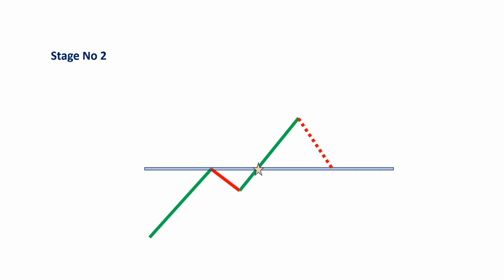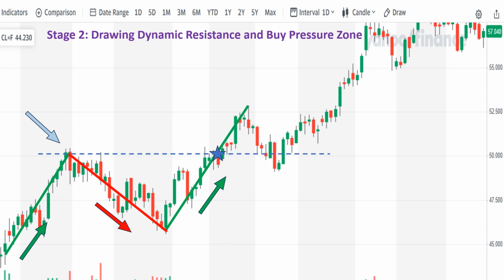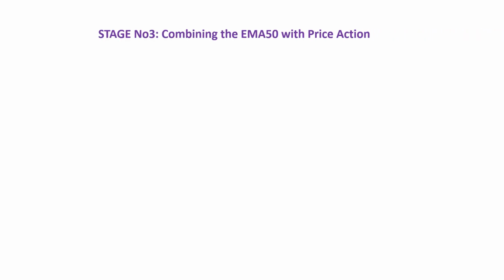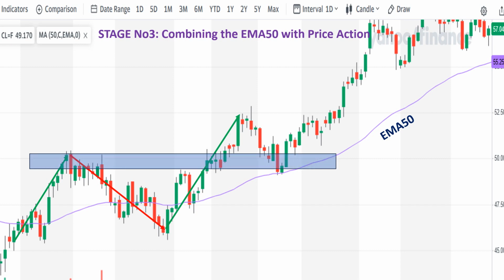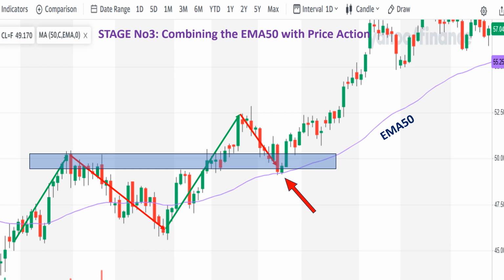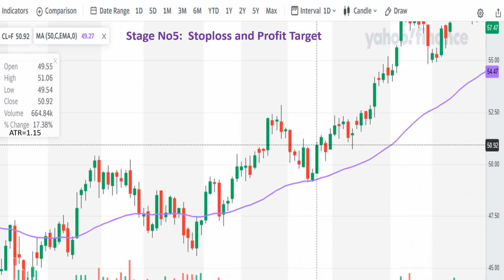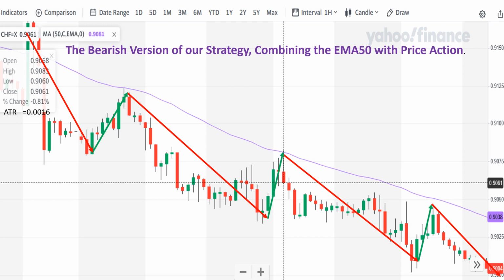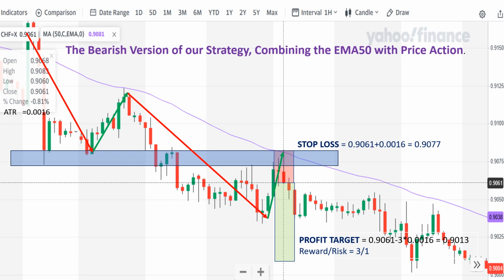EMA50 & Trending Market: Consistent Profitability in Your Account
This video is tailored for traders who have dedicated significant effort to either price action or exclusively relied on moving averages, yet find themselves struggling to break even. By incorporating the strategy presented in this video, they can transition into becoming consistently profitable traders. This approach leverages the power of trending markets in conjunction with the notable EMA50, promising a substantial shift from breakeven trading to sustained profitability. The video outlines five clear and precise stages that must be meticulously followed to achieve this transformation.